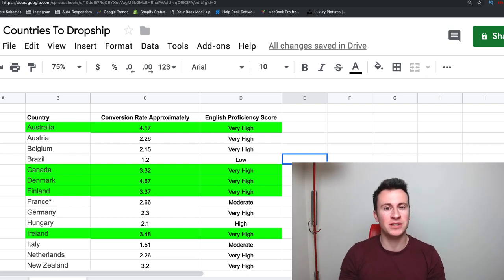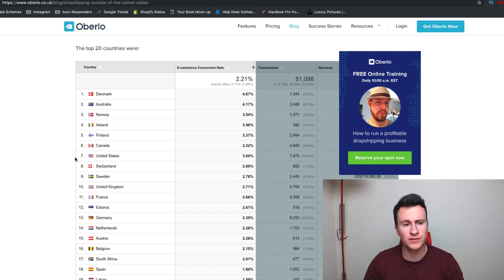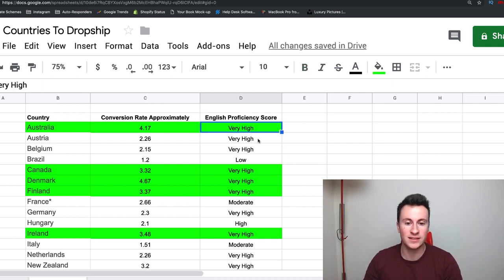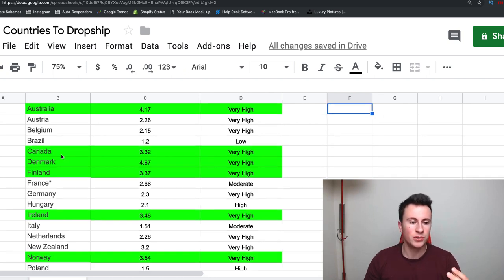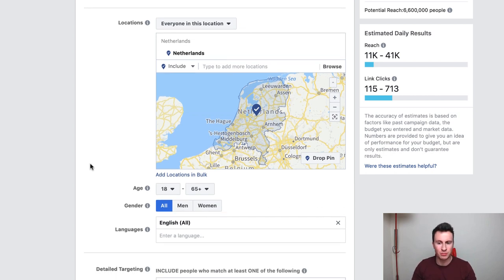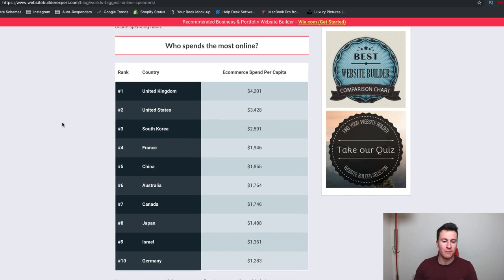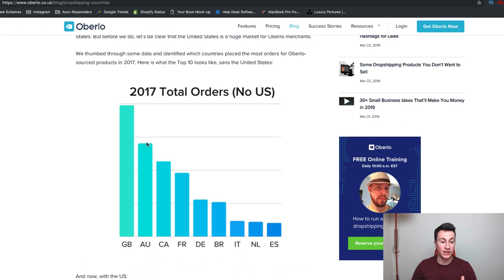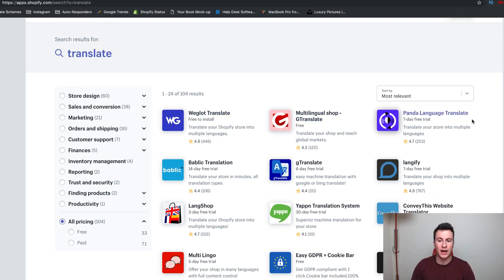The BEST Countries To Target For Dropshipping | Shopify 2019